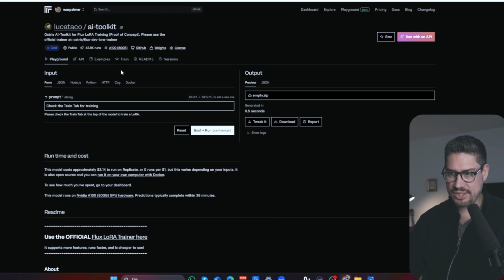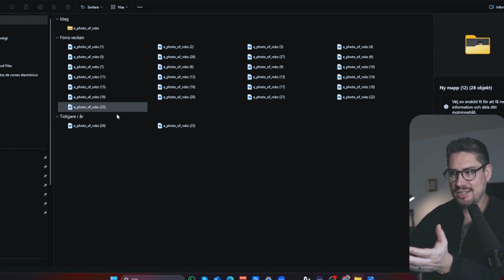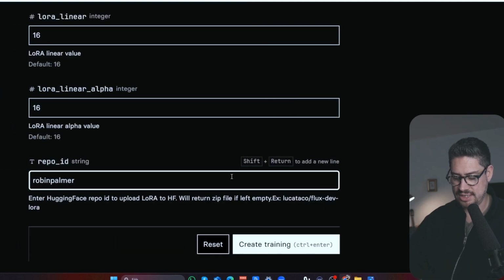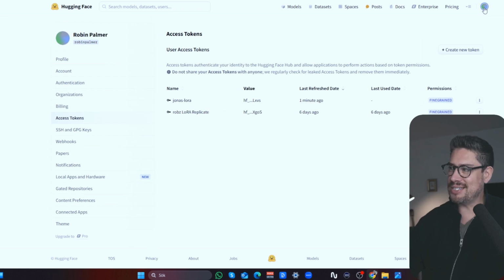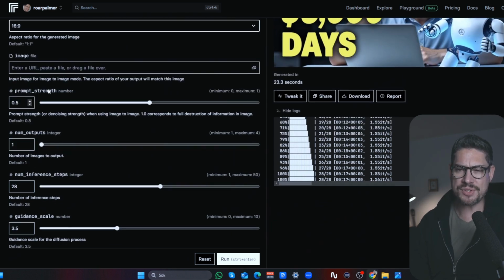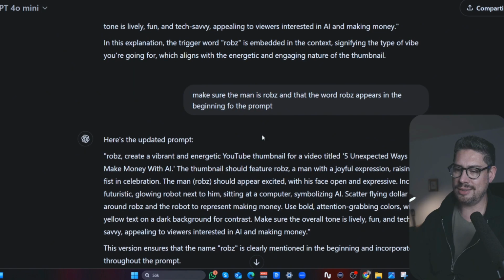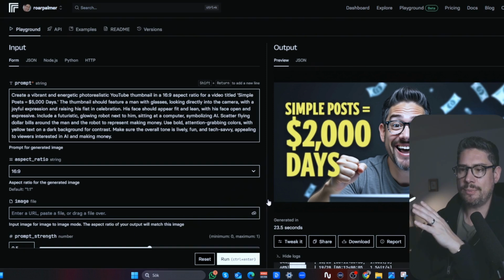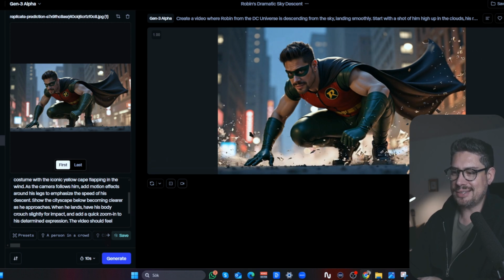This ChatGPT Hack Prints Infinite Money (Make Money Online With ChatGPT)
Remember! Results not guaranteed.